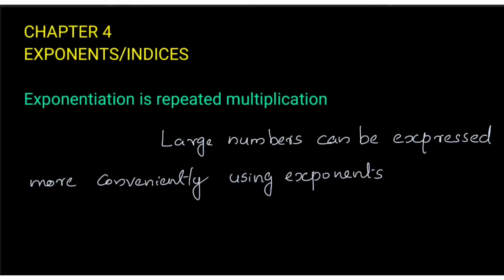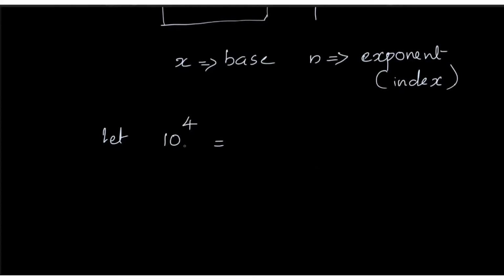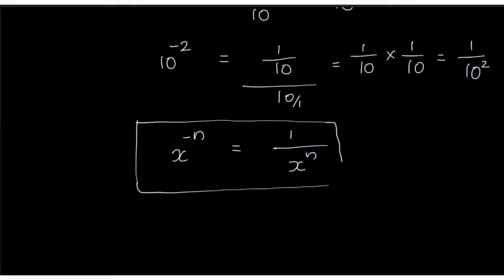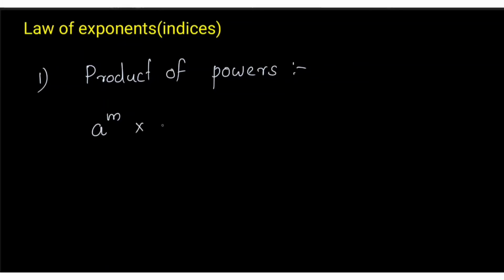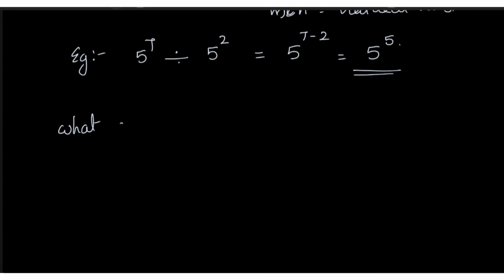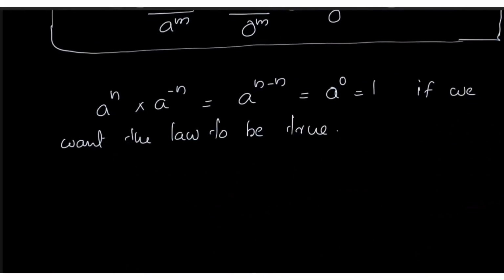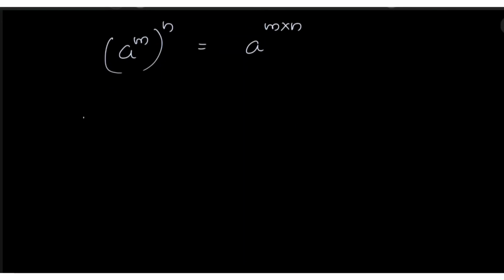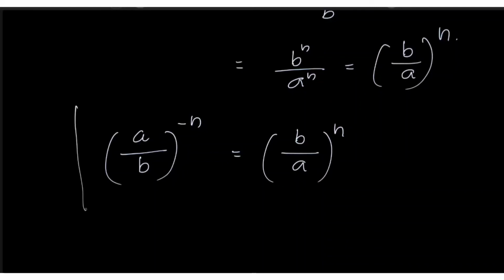mathematics for 7,8,9and 10 the students chapter 4 exponents(indices)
laws of indices you can by heart within 20 minutes